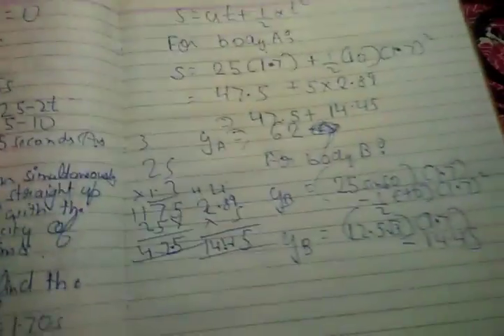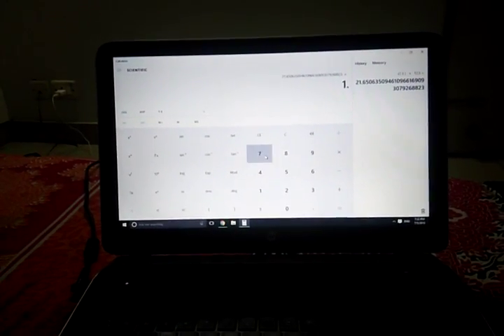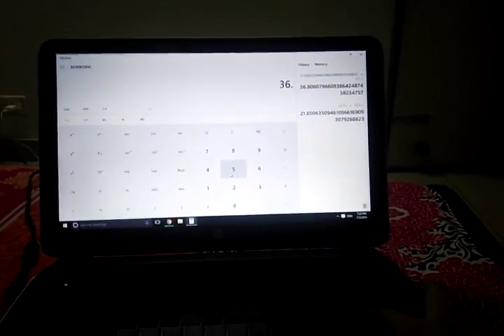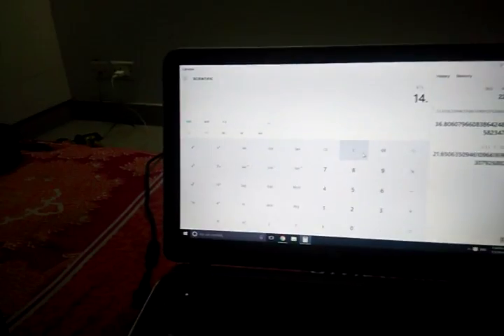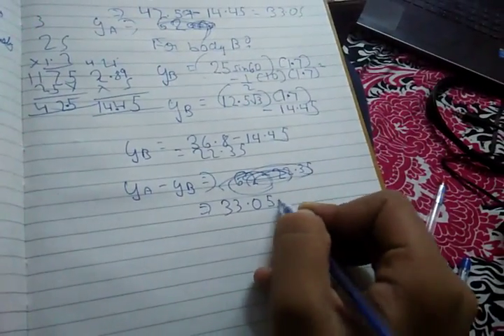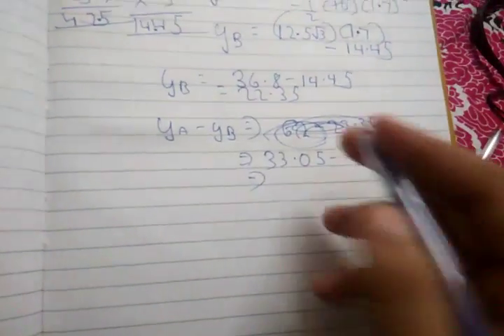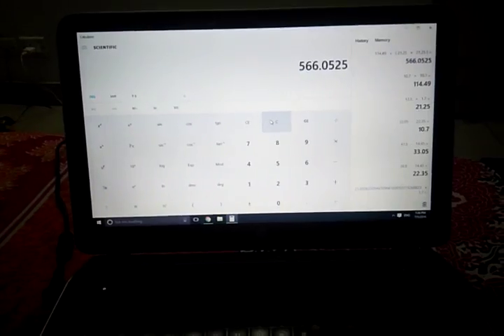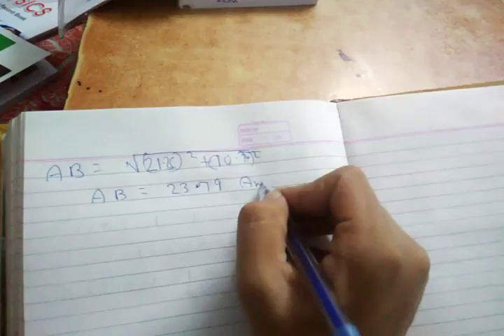I.E. IRODOV QUESTION 1.10 SOLUTION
1.10. Two bodies were thrown simultaneously from the same point:
one, straight up, and the other, at an angle of 0 = 60° to the horizontal.
The initial velocity of each body is equal to vo = 25 m/s.
Neglecting the air drag, find the distance between the bodies t =
= 1.70 s later.

Hi,I am Pranav Singhal an 'IIT' aspiring student.I have published this solution so as to to revise it myself and benefit others by it's esscence of greatness !!
THE FLIPKART DESCRIPTION OF BOOK-:
The book follows a constructive approach to instill the fundamentals of physics in senior secondary and undergraduate students, particularly the IIT-JEE and NEET aspirants. The problems are designed with an examination-oriented bent of mind with strict adherence to the senior secondary and undergraduate syllabi. It contains over 2000 problems and 300 formulas covering the major areas of physics Every section is preceded by a glimpse of appropriate formulas. Answers to all the problems are given at the end of chapters. The most difficult problems are provided with hints and a summary of basic physical constants and reference tables are given in Appendix. Irodov's problems are considered the most difficult and comprehensive set of questions for self-evaluation that students can bank upon to crack the competitive examinations. Problems in General Physics is a commendable book which will help the students in establishing a strong foundation and giving a valuable strength in facing the undergraduate curriculum.
GET SET GO AND GO AND GO AND GO !!